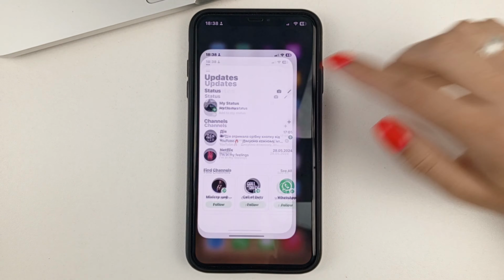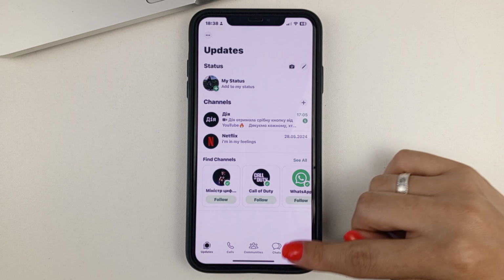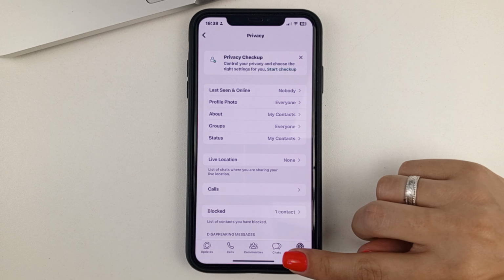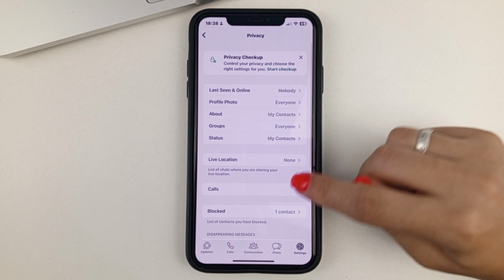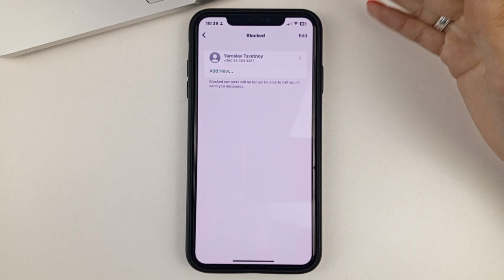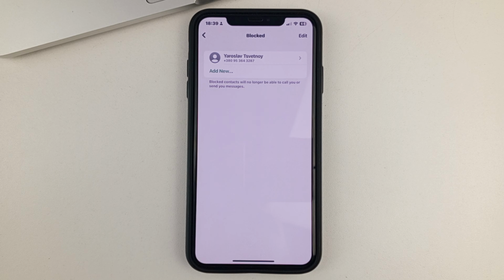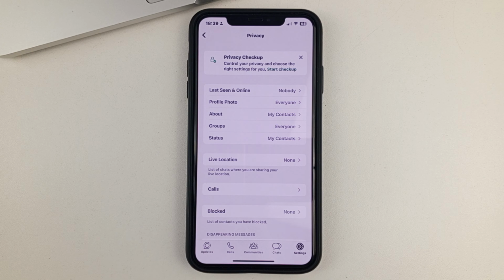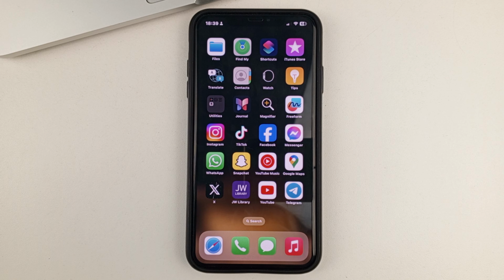How To Blocked Contacts On WhatsApp - Full Guide